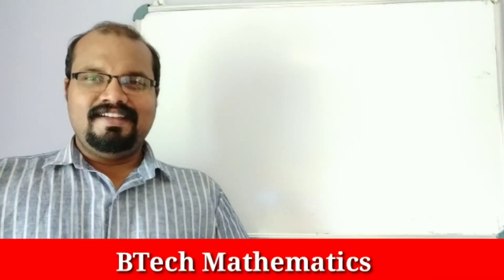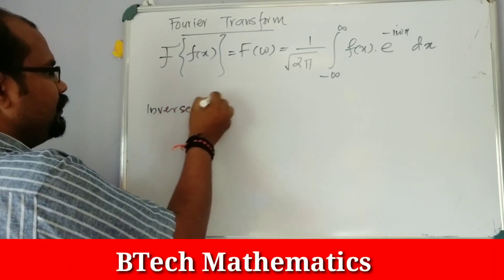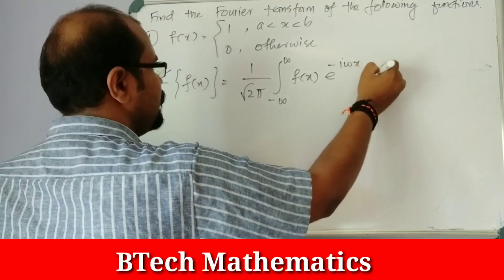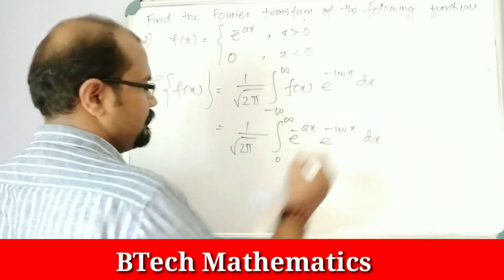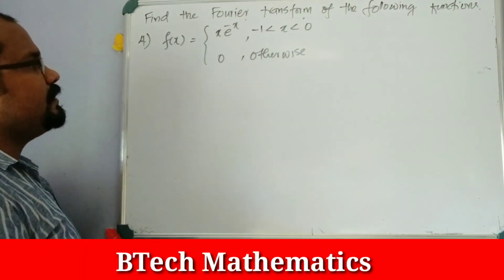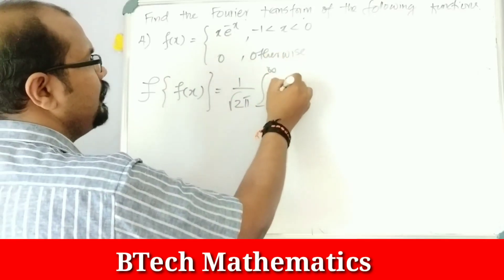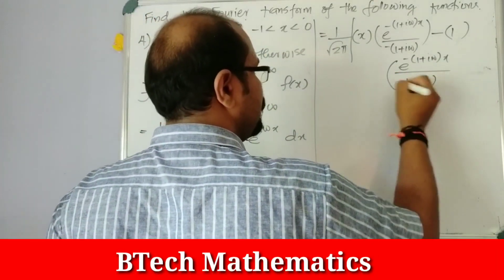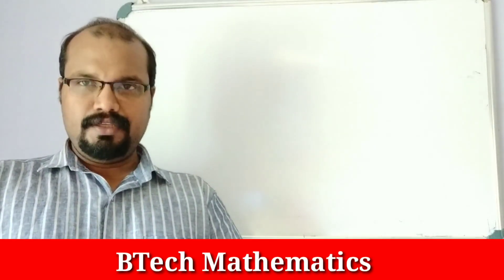Fourier Transforms | Fourier Transforms (Part 4)| S2(2019) | S4(MA 202)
Fourier Transforms
Fourier Transforms (Part 4)
S2(2019) | S4(MA 202)

KTU BTech

btech_mathematics